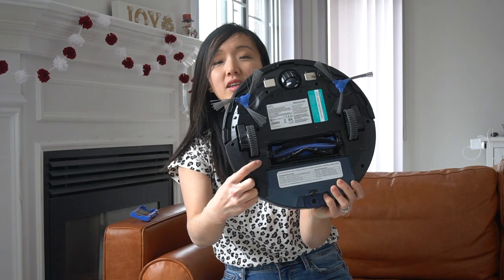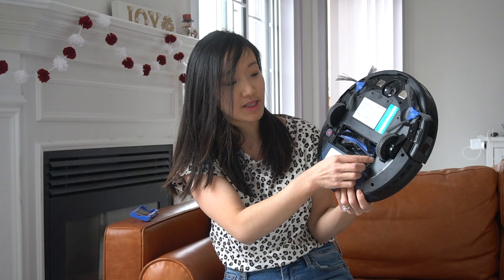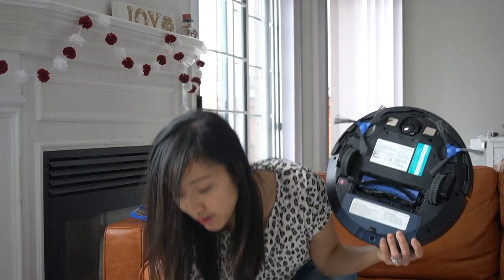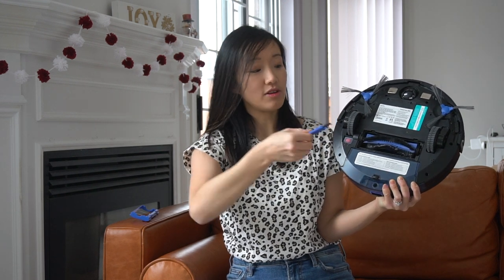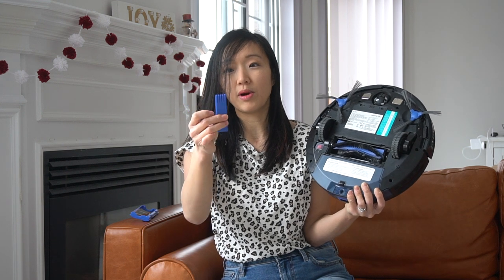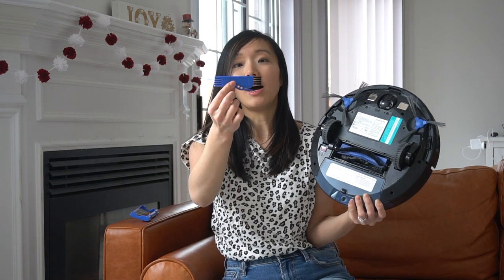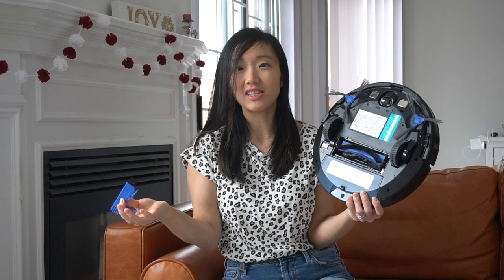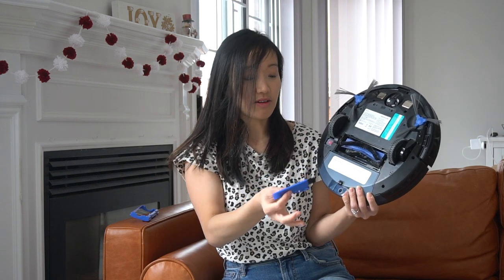How-to & Review: Anker Eufy Robovac 25C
Hi Everyone!
Here is a quick how-to, where I show the product and the items it comes with, and a list of pros and cons. Hope you find the video helpful!